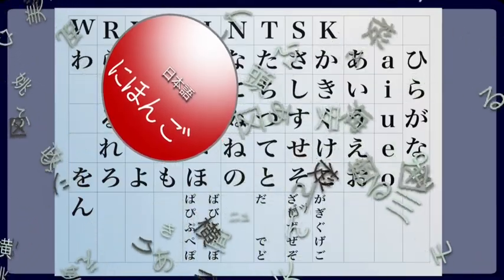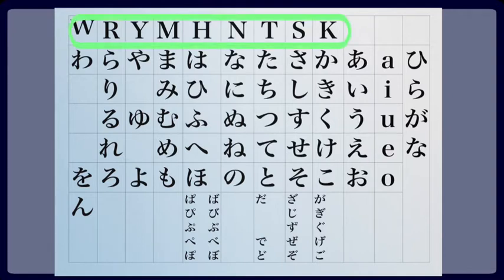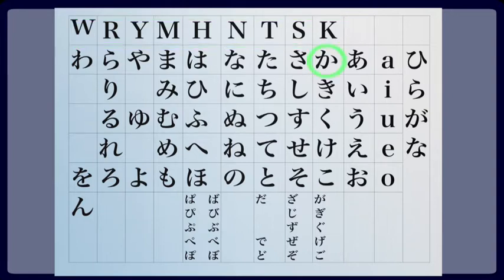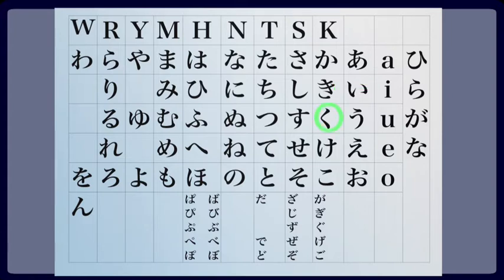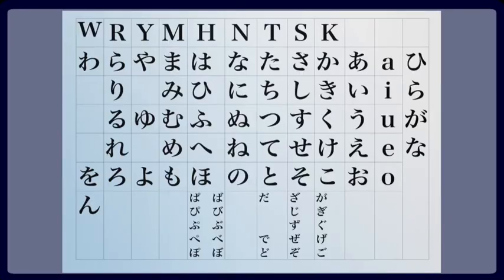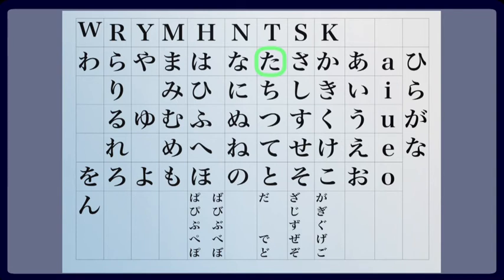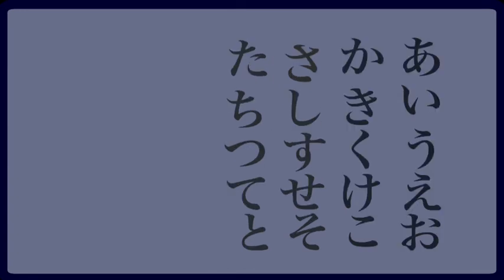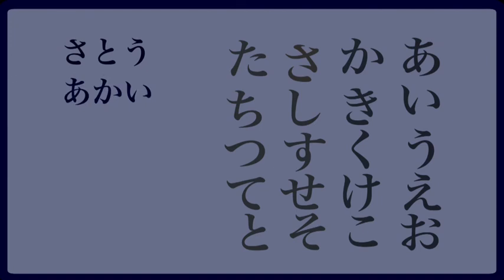reading hiragana chart 1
Japanese hiragana, Reading and using the hiragana chart